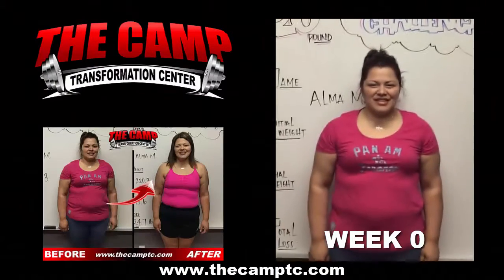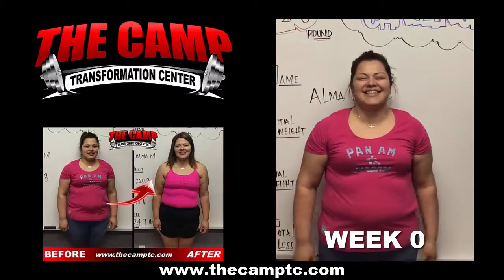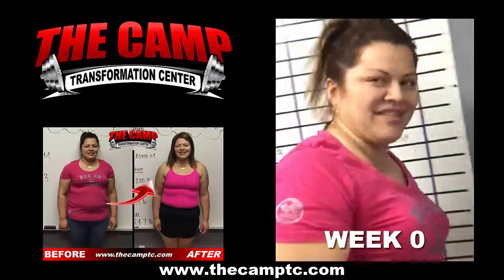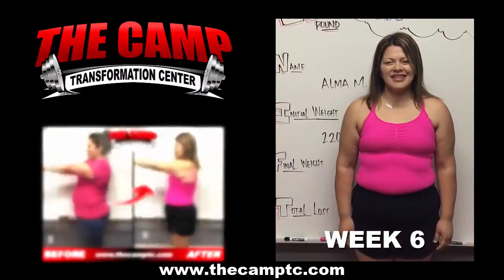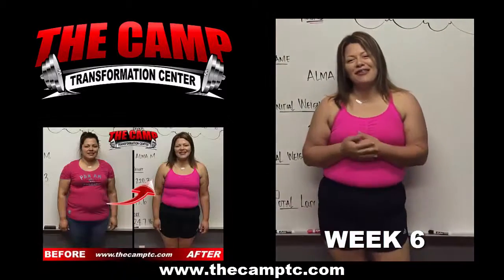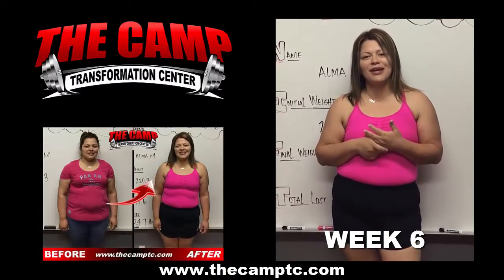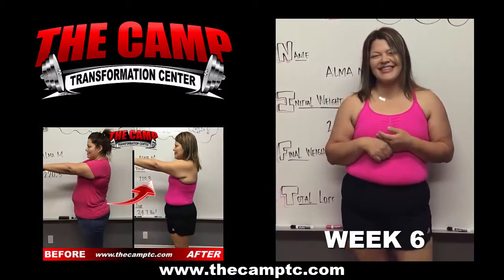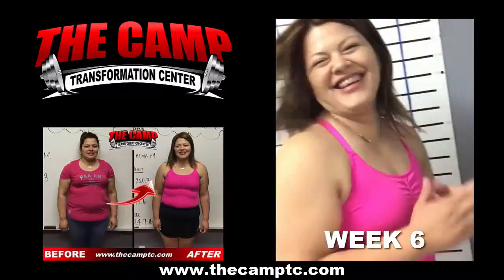Chatsworth Weight Loss Fitness 6 Week Challenge Results - Alma Melendez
We will now check the result of Alma's 6 week weight loss challenge!